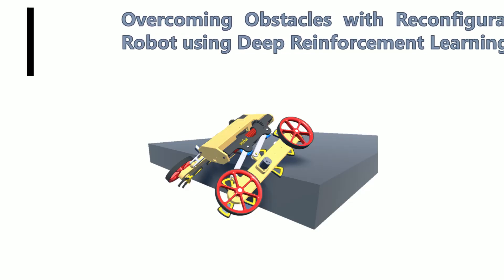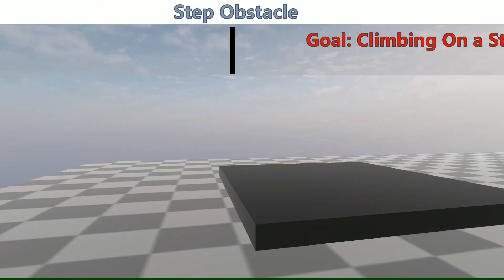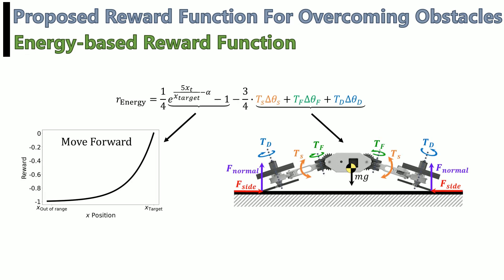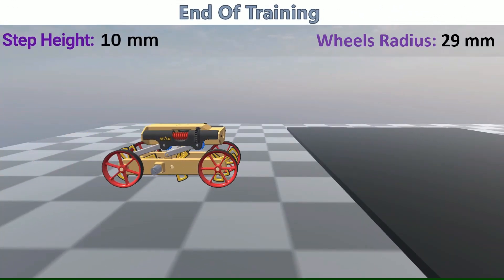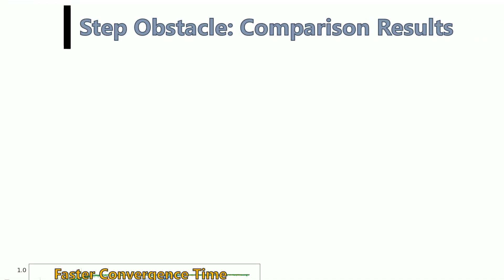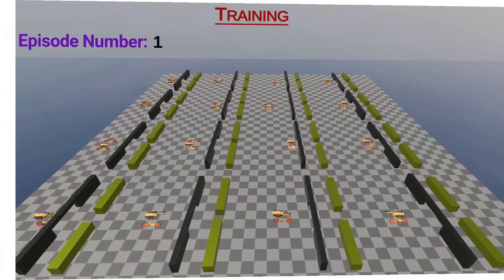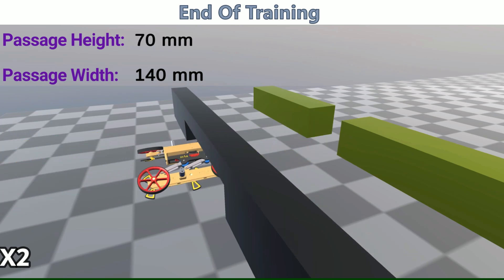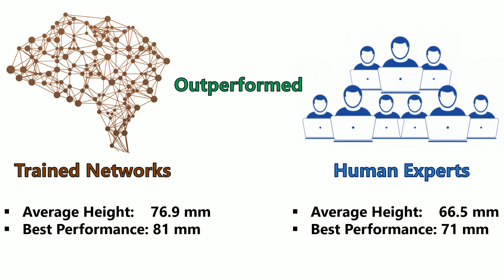RSTAR overcoming obstacles using DRL based on energy reward function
We taught our reconfigurable RSTAR robot to overcome obstacles and the results are amazing. The DRL is based on an energy reward function allowing it to shorten learning time and improve results.
By: Or Simhon, Zohar Karni, Sigal Berman, and David Zarrouk